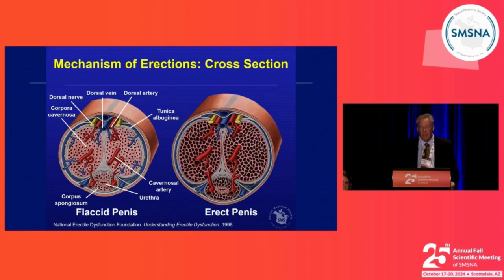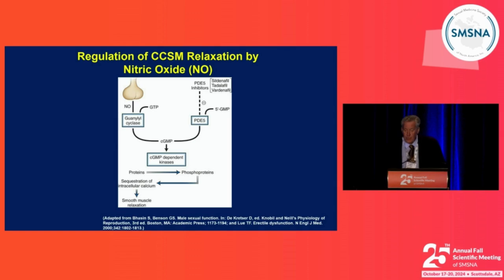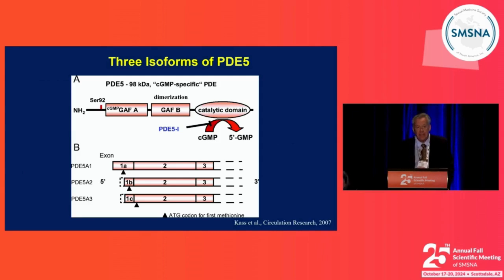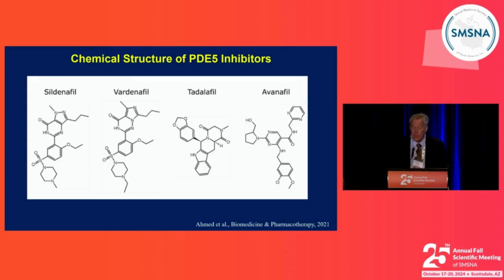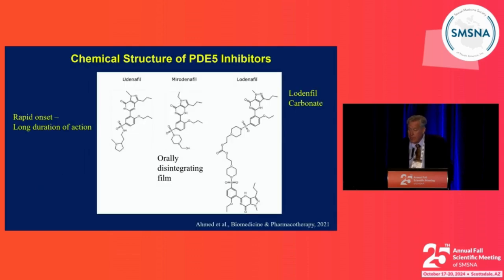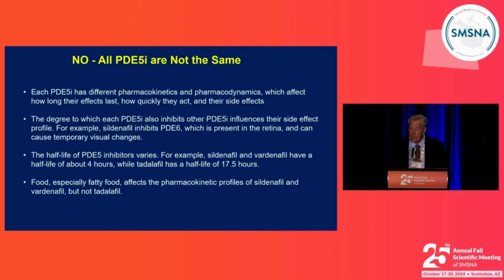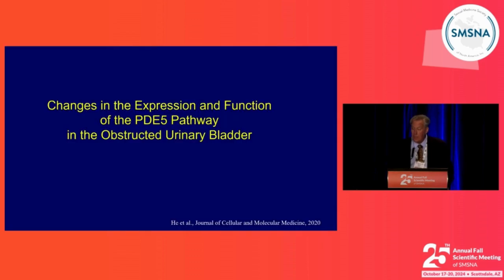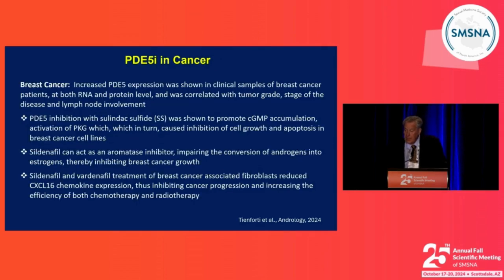PDE5i-all the Same? Research Versus Clinical Application - Basic Science of PDE5i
👥 Access exclusive member benefits from the SMSNA.

The objective of the SMSNA is to promote, encourage, and support the highest standards of practice, research, education, and ethics in the study of human sexual function and dysfunction.